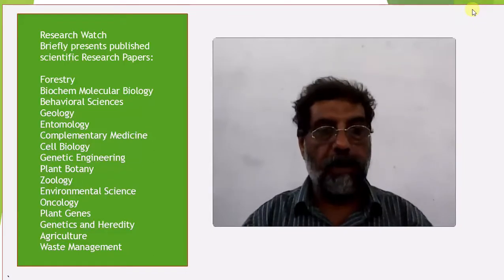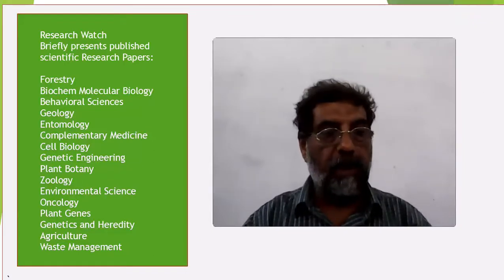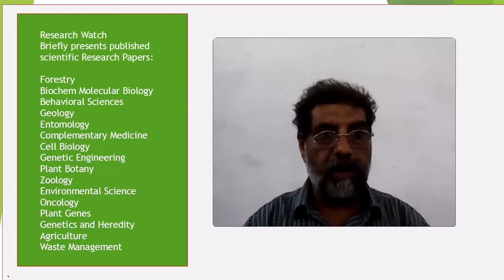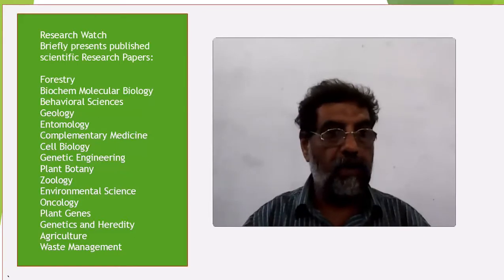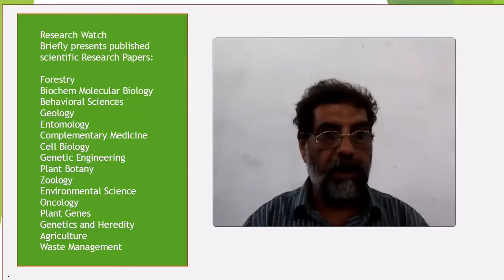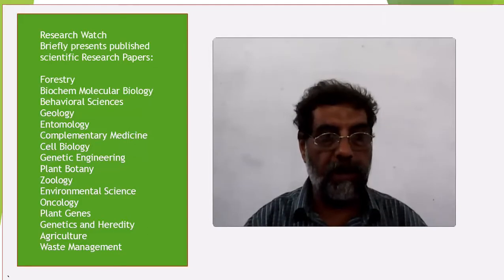Bacteremia after micro- osteo perforation